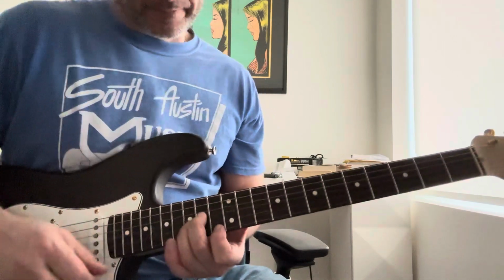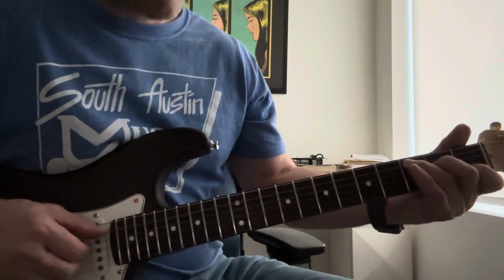Beginner jamming C major Scale played over C and D minor chords